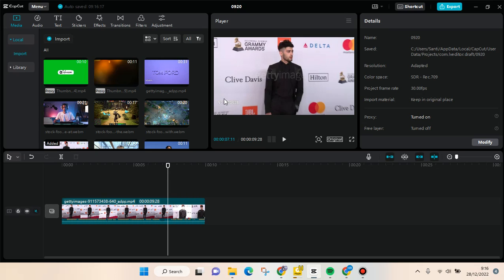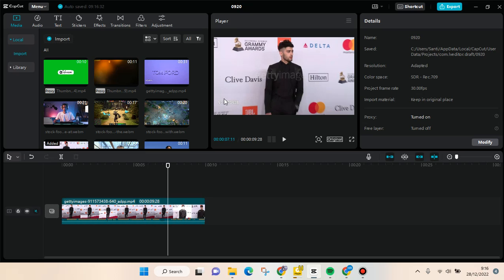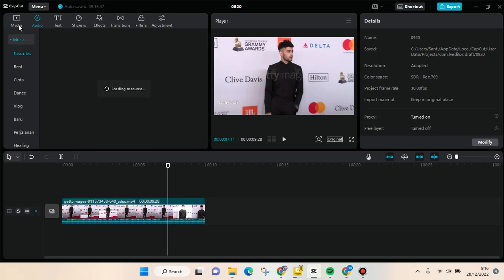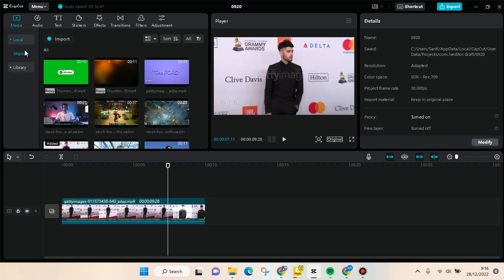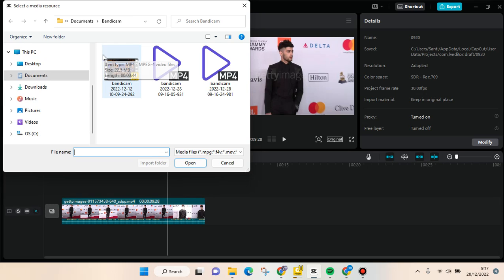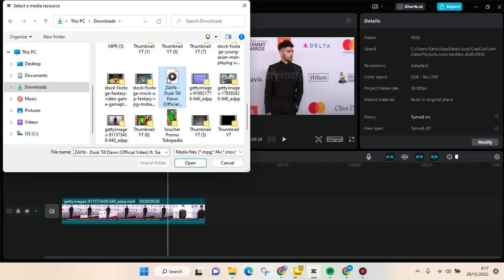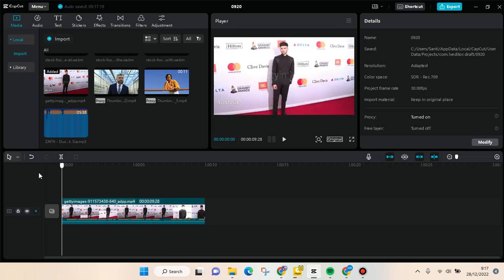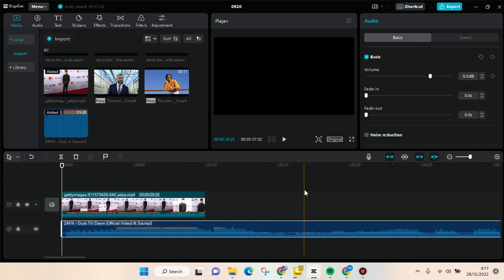How to Import and Save Audio into CapCut PC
This video is based on your comment on our channel. So here's how to import and save audio into CapCut PC